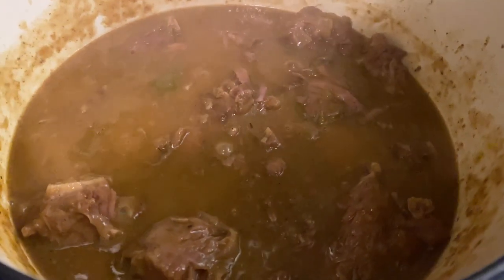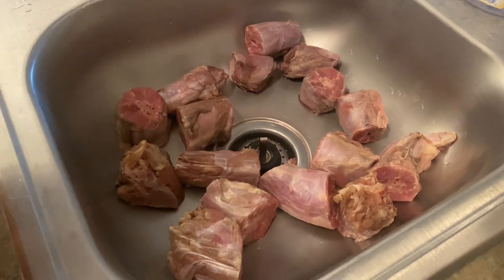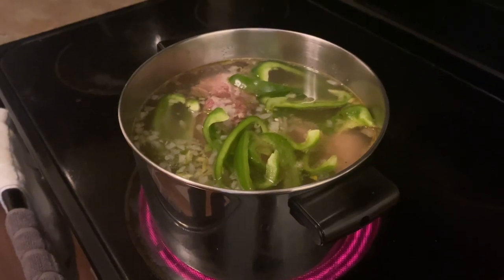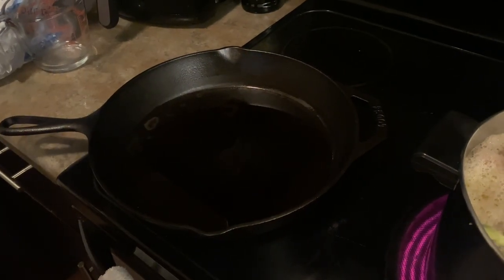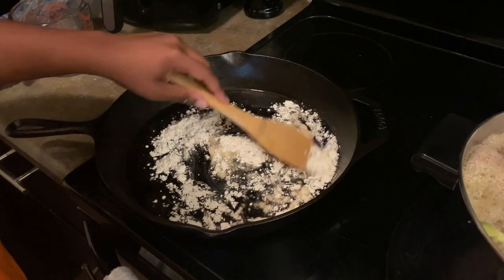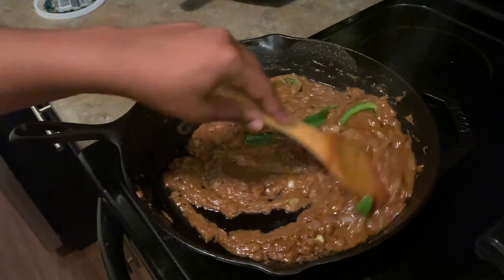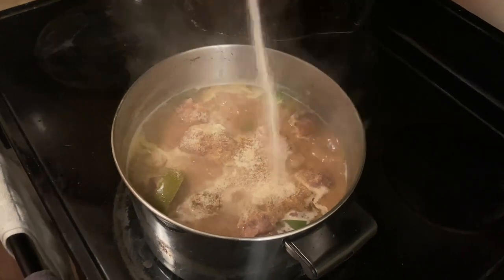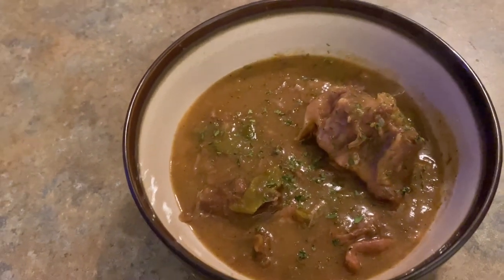TENDER SMOTHERED TURKEY NECKS | COOK WITH US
🌹REMEMBER GOD IS LOVE🌹

MAYA & DANIEL